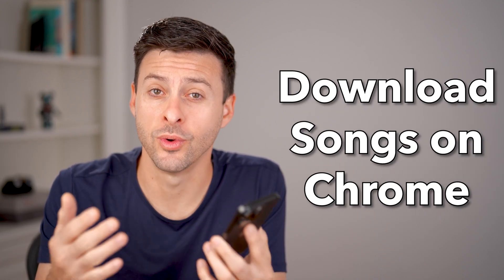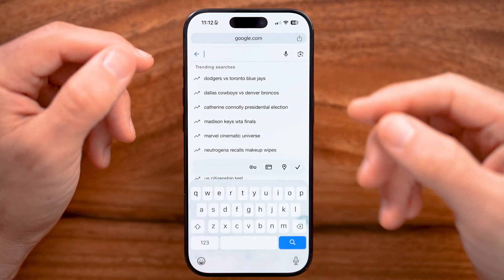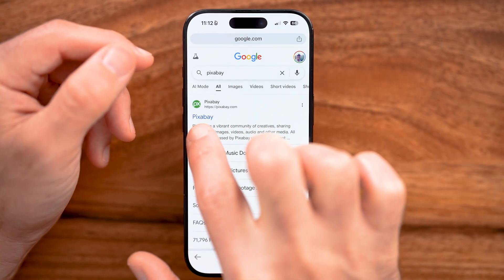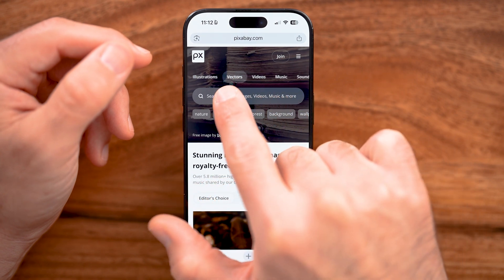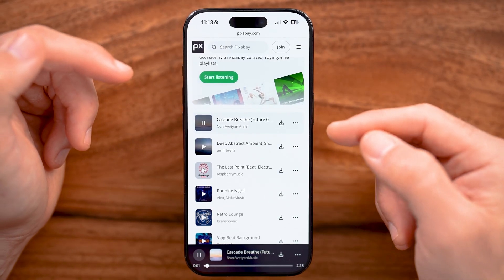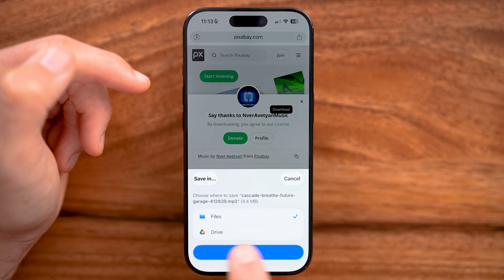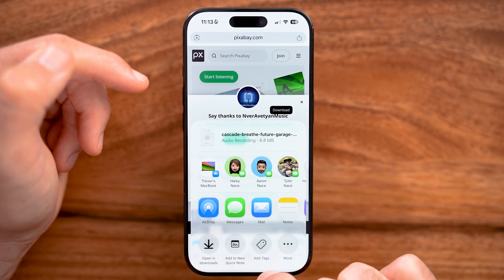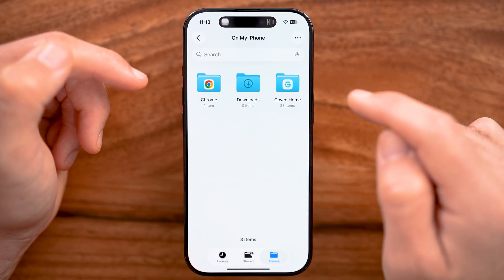How To Download Songs With Chrome On Phone